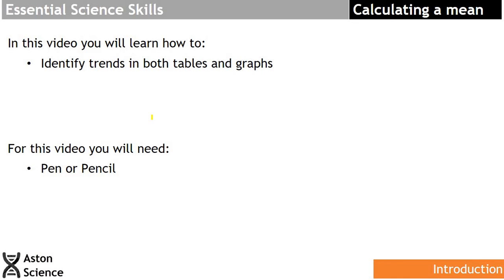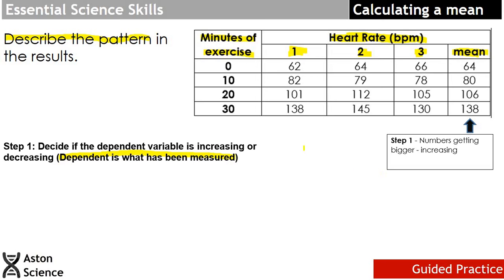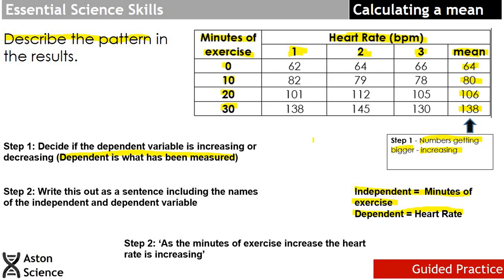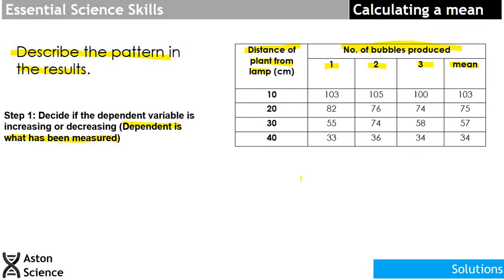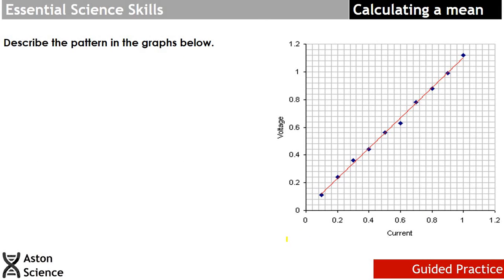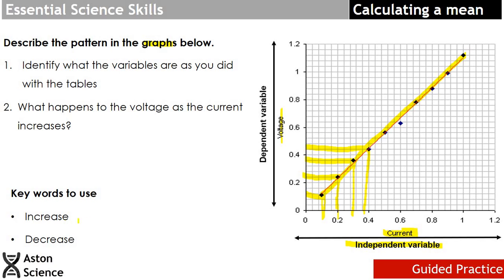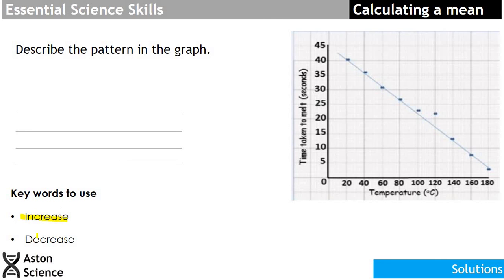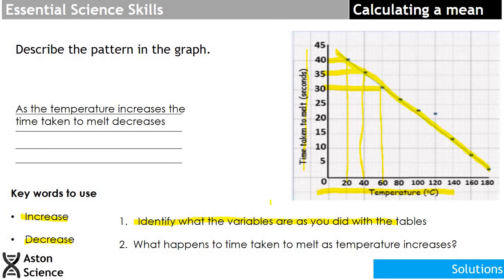Trends in Tables & Graphs Skills